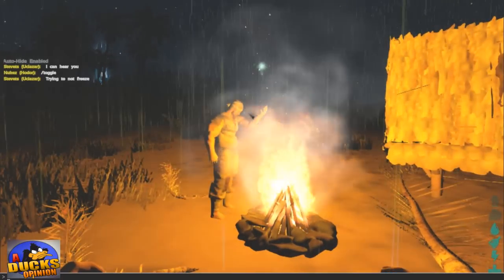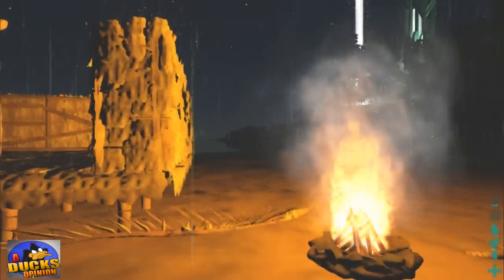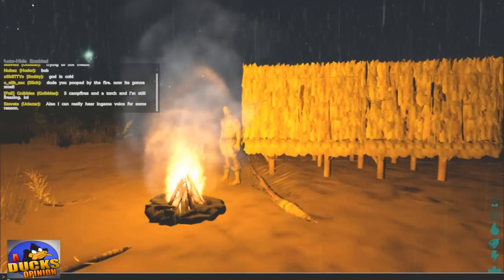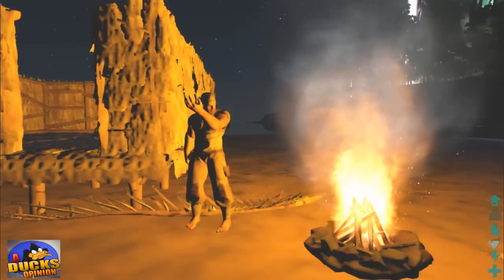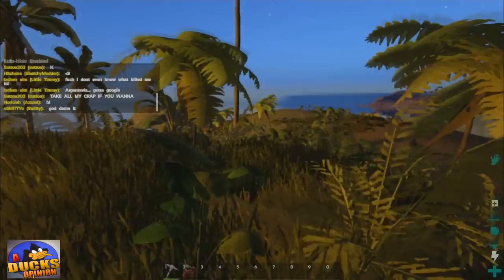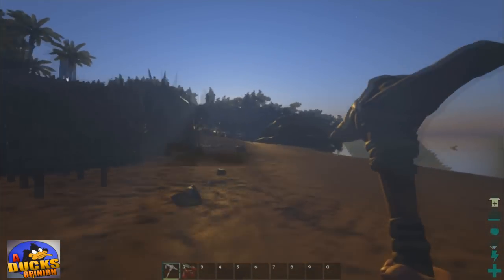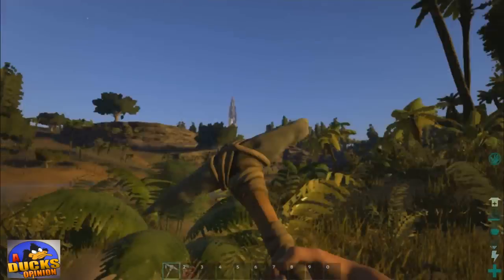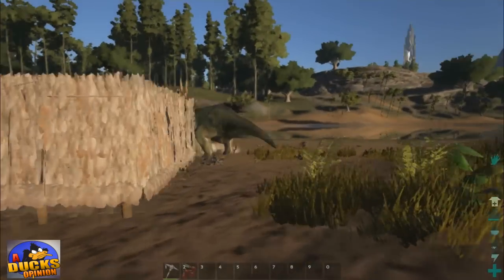ARK Survival Evolved: First Look (Needs Optimized)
Got 1 more random video for this. but at 10FPS on low. It NEEDS Optimized looks like someone forgot..